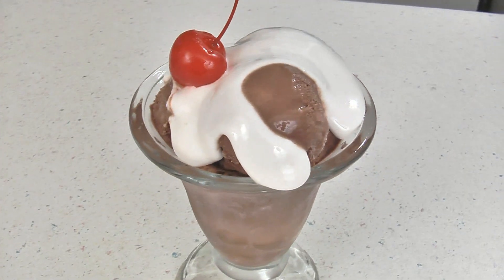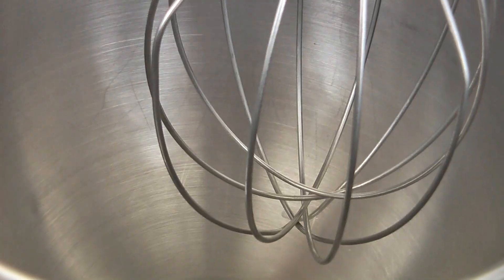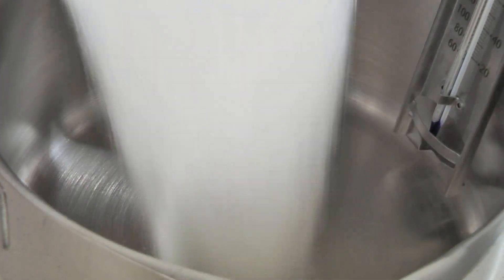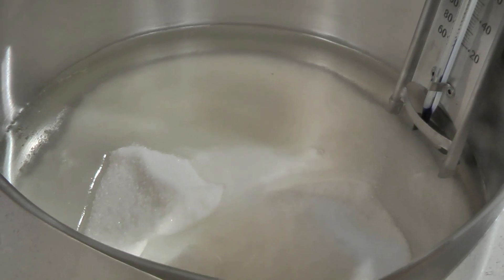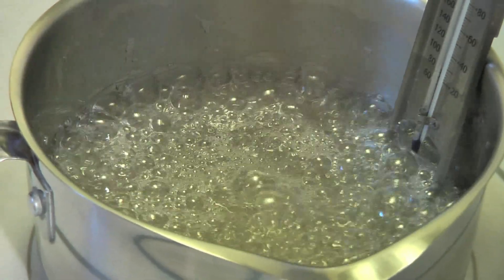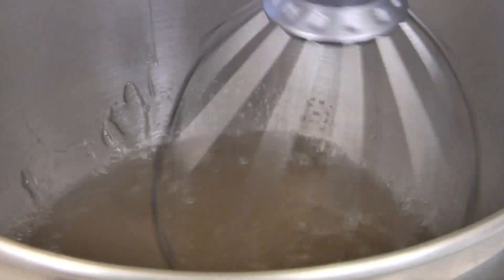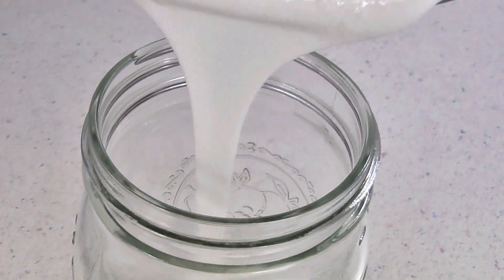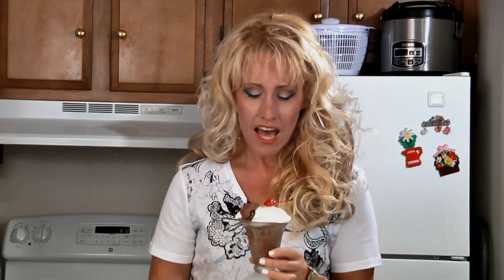Marshmallow Sauce - Ice Cream Topping Recipe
A delicious topping for ice cream or dip for fresh fruit.